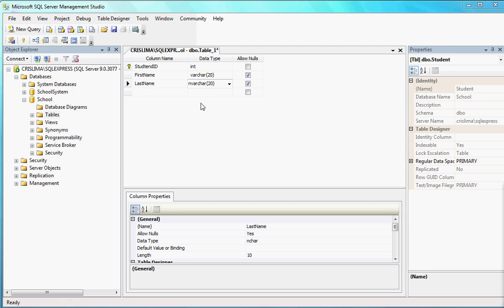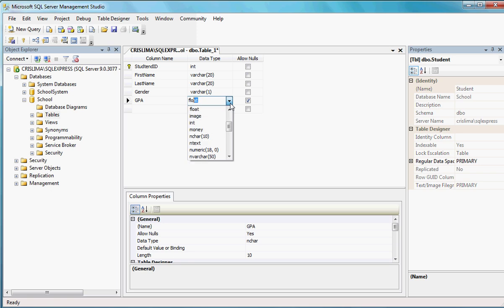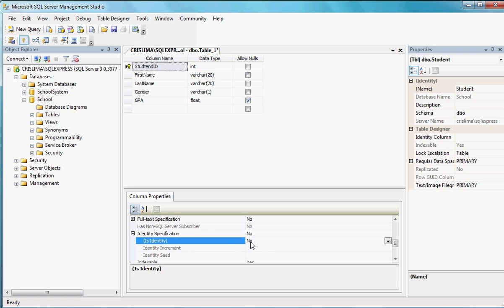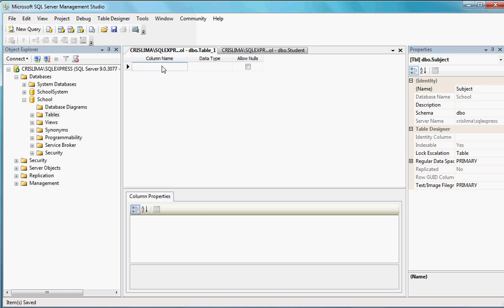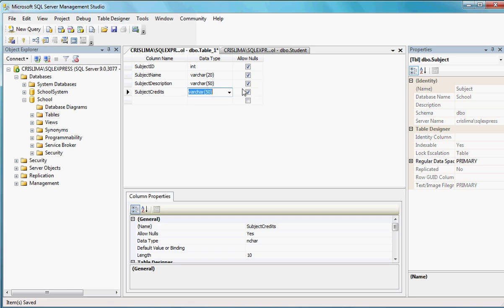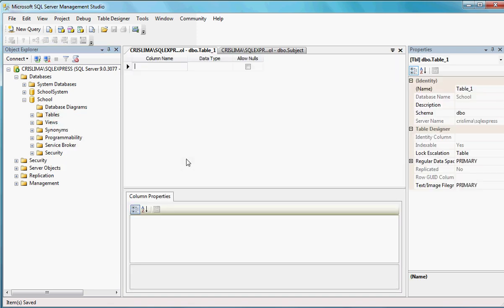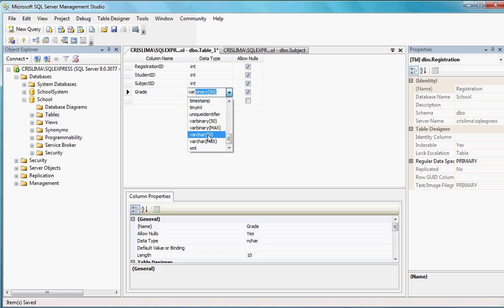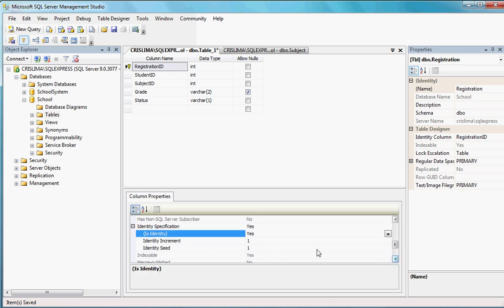Tutorial 2 - Visual Studio 2008, Linq to SQL, C#, and WPF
Creating an school application using visual studio 2008, WPF, SQL Server 2008, Linq to SQL, and C#. Tutorial 2 .